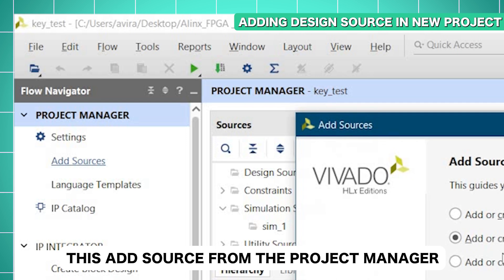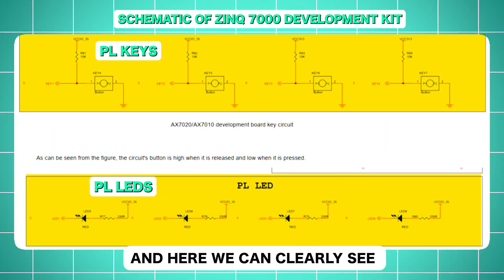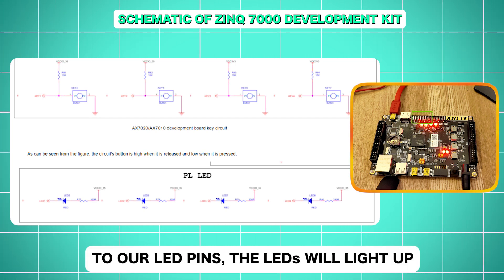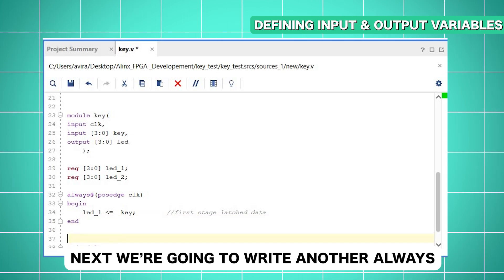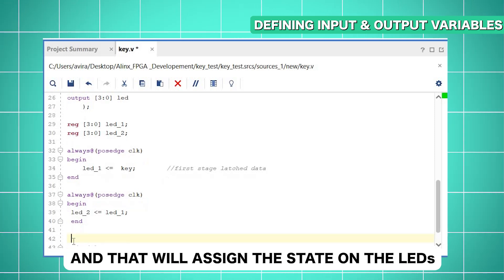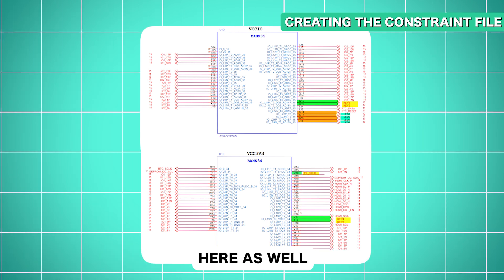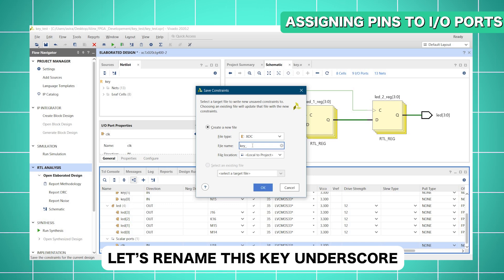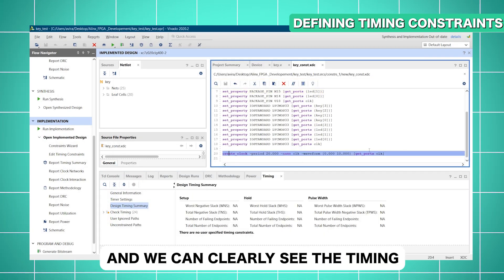FPGA Development Tutorial | Alinx AX7020 | Switch and Push Button Debouncing using D Flip-Flops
Want to know about What is Switch Debouncing or False trigger of push buttons and How to write a Debouncing verilog Code for Buttons/Switches in a fpga Development Kit with Xilinx Vivado. How to download Verilog code in physical Board, with the help of JTAG. For all this we are going to use ALINX AX7020 Development kit.

▶ FPGA Simulation and Debugging Tutorial | ILA IP Core Application

🎥Video Timeline:
[00:00] Video Introduction
[01:05] Create Project and Add Source File
[02:09] Block Diagram Explanation of the Project
[02:41] Schematic Explanation
[03:44] Writing Verilog Code for Switch Debouncing
[08:05] Create the I/O Constraints File
[09:38] Define Timing Constraints
[10:51] Generate Bit-Stream File for FPGA Board
[11:57] Demonstration of the Verilog Code on Development Kit
[12:17] Outro